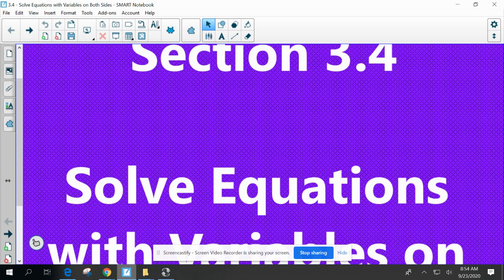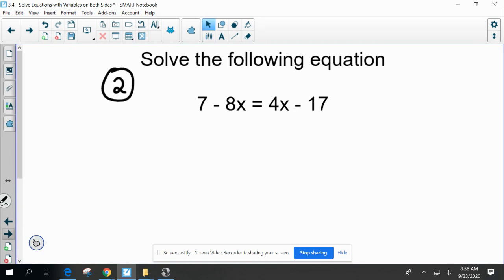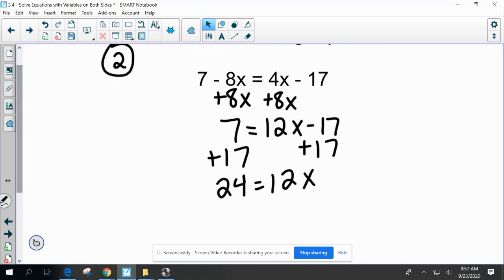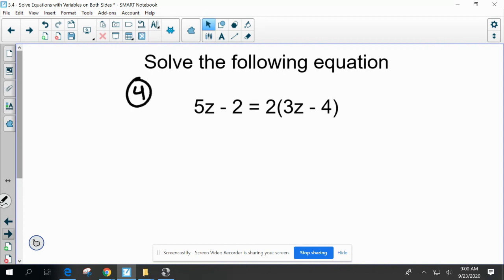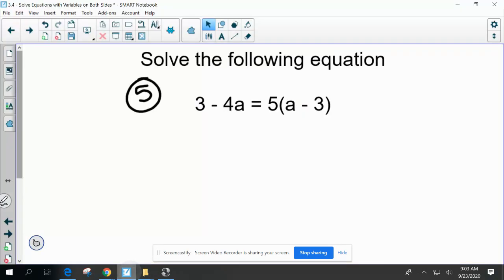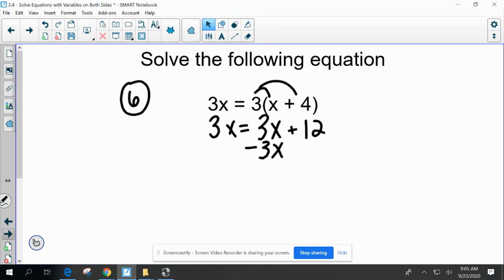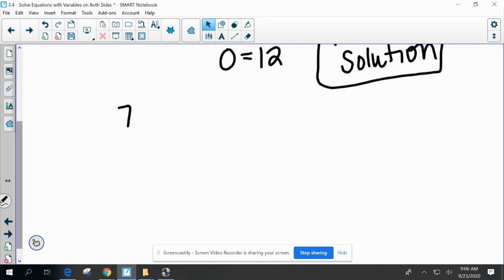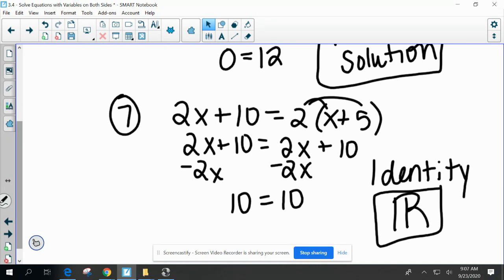Alg 1 Section 3.4 Notes